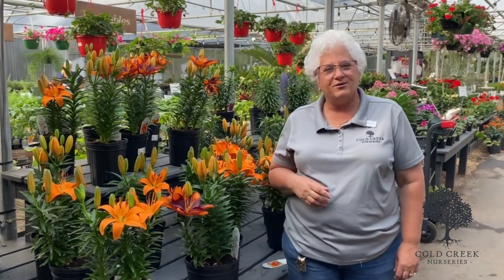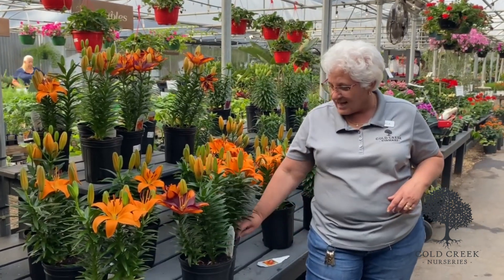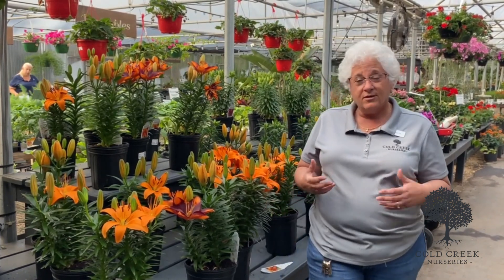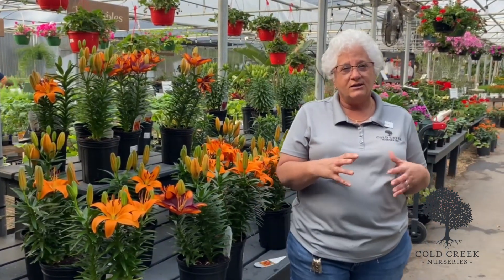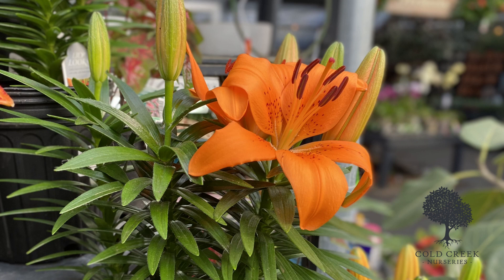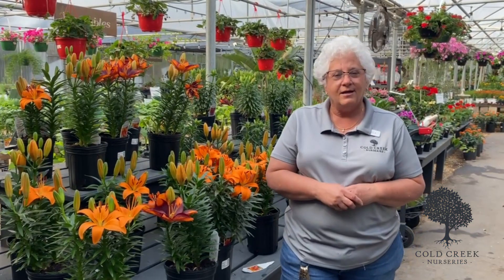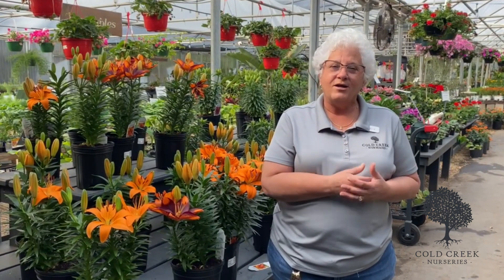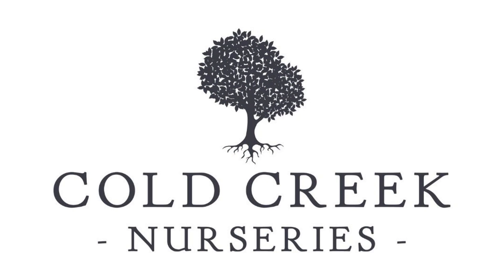Discover the Beauty of Asiatic Lilies: A Colorful Perennial Delight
Join us as we explore the stunning Asiatic lily, a bulbous perennial that adds a burst of color to any garden. With a wide range of colors, from oranges and yellows to pinks and whites, Asiatic lilies, like the charming 'Tiny Lion,' are a versatile and beautiful addition to your landscape. These lilies thrive in full sun and make a great addition to perennial gardens. Plus, they make fantastic cut flowers, so you can bring their beauty indoors to enjoy up close. Watch as we showcase the vibrant colors and easy-care nature of Asiatic lilies, and get inspired to add these lovely blooms to your garden today!